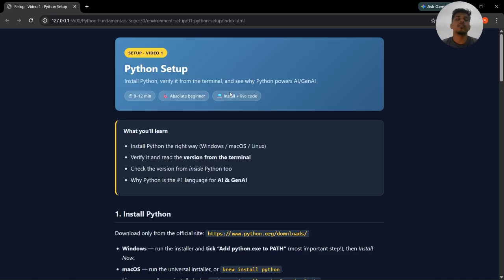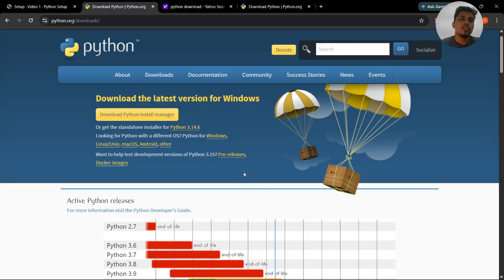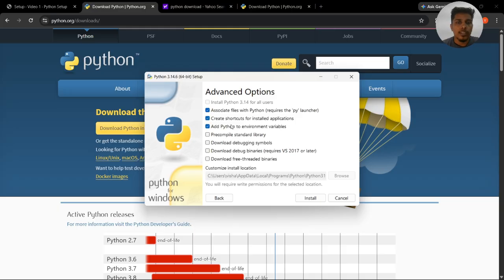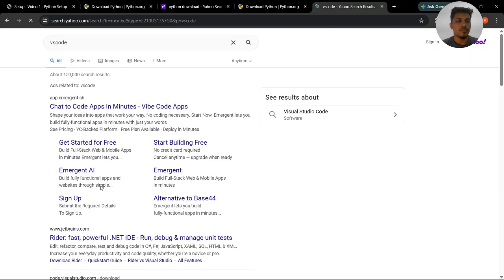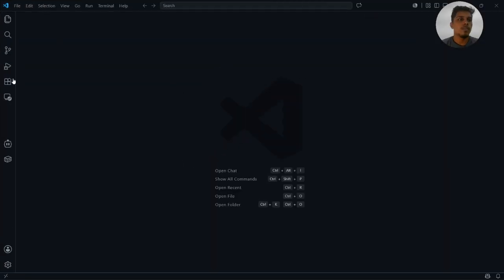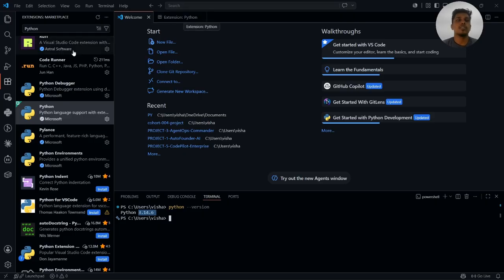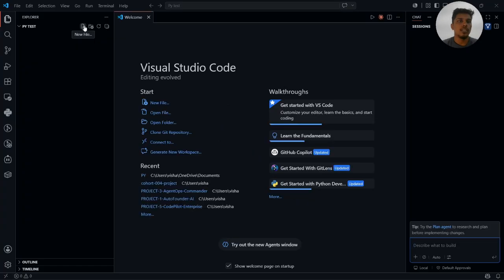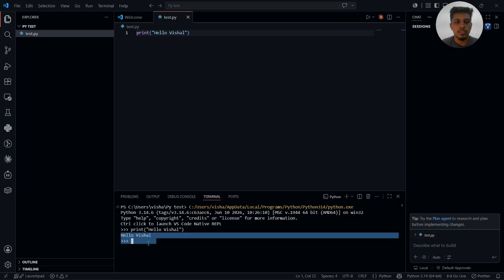Python Setup for Beginners | Install Python, Check the Version in Terminal & Why Python Powers AI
Day zero of your Python journey! In this setup video from the Python Fundamentals - Super 30 June Batch you'll install Python the right way, verify it by reading the version straight from the terminal, and understand exactly why Python is the #1 language for AI and Generative AI — with live code execution throughout.